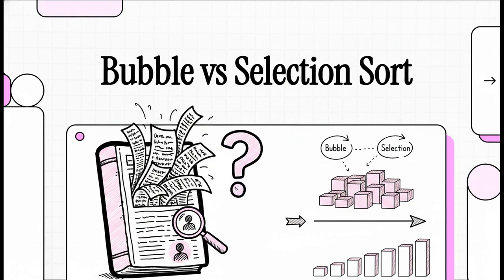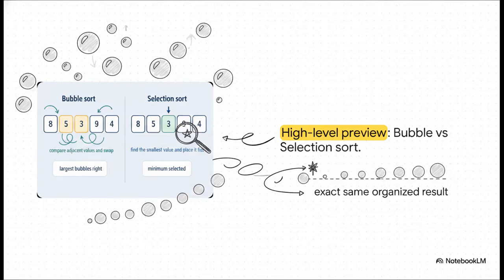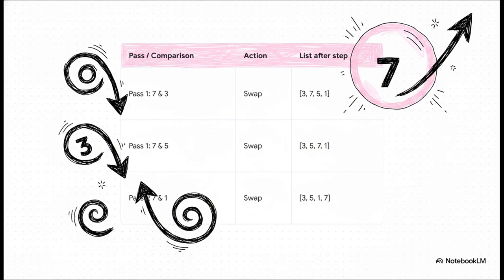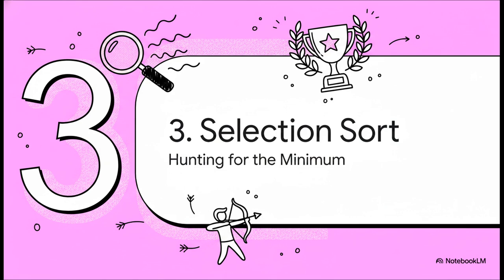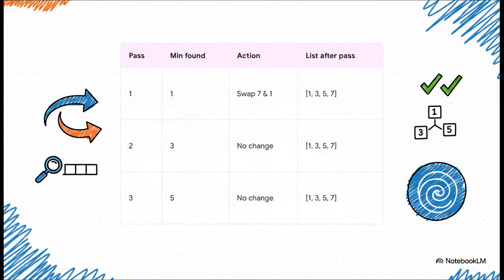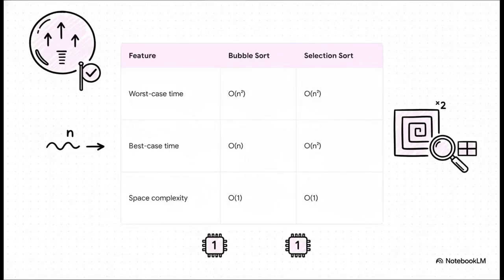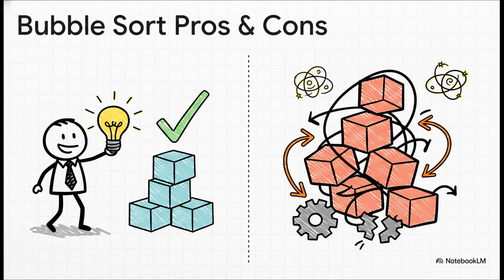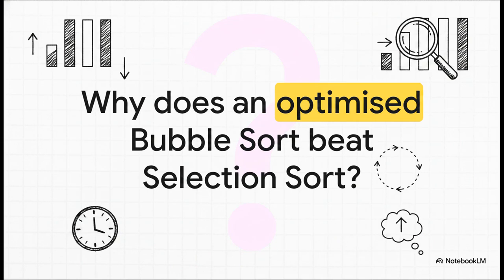B2.4.3 Construct and trace algorithms to implement bubble sort and selection sort, evaluating their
In this video, we will learn about B2.4.3: Bubble Sort and Selection Sort.

Sorting algorithms are used to arrange data into a specific order, such as ascending or descending order. Two common sorting algorithms are bubble sort and selection sort.

This lesson explains how to construct and trace algorithms for bubble sort and selection sort. You will learn how bubble sort repeatedly compares and swaps adjacent values, while selection sort repeatedly finds the smallest or largest value and places it in the correct position.

We will also evaluate the time complexity and space complexity of each algorithm using Big O notation. This helps us understand how efficient each sorting method is when working with different sizes of data.

By the end of this video, you should be able to construct and trace bubble sort and selection sort algorithms, compare their advantages and disadvantages, and explain their efficiency across different data sets.

Topics covered:

What sorting algorithms are
Bubble sort
Selection sort
Tracing sorting algorithms
Comparing and swapping values
Time complexity
Space complexity
Big O notation
Advantages and disadvantages of bubble sort
Advantages and disadvantages of selection sort

Main Focus: Constructing, Tracing, and Evaluating Bubble Sort and Selection Sort Algorithms